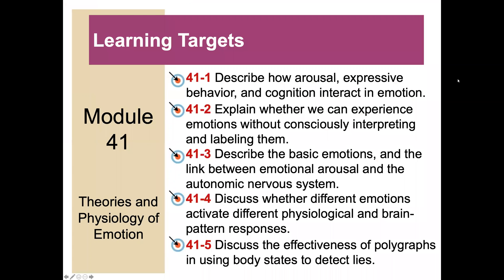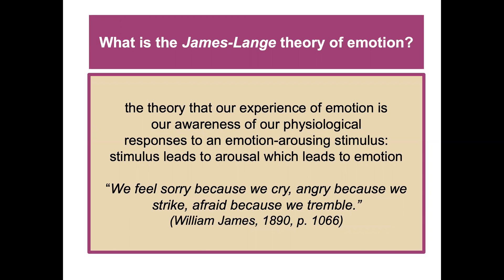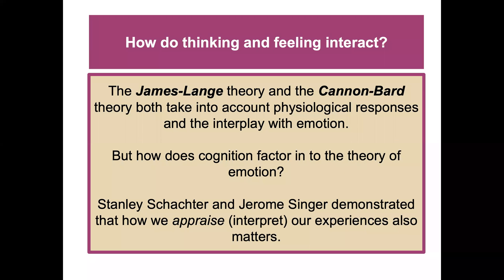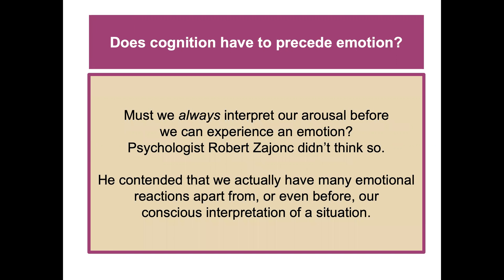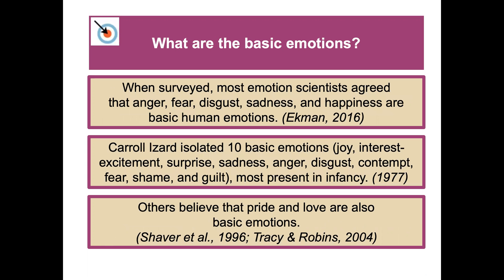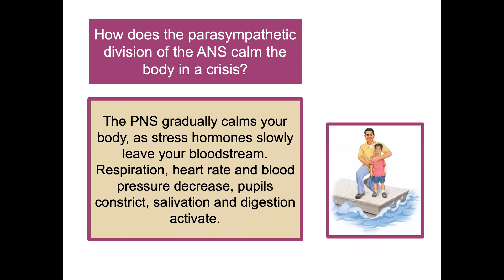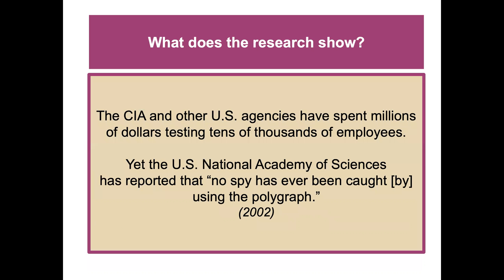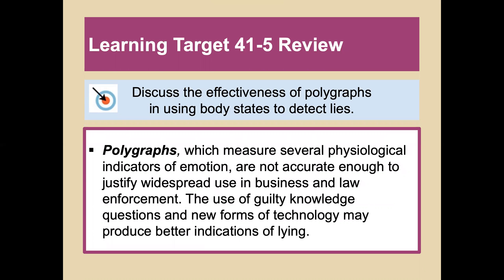Module 41: Theories and Physiology of Emotion